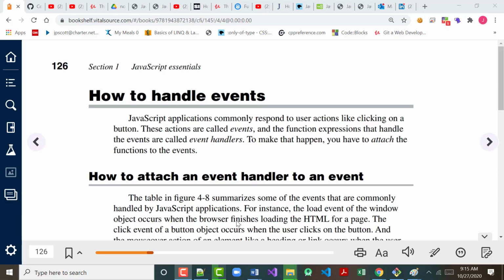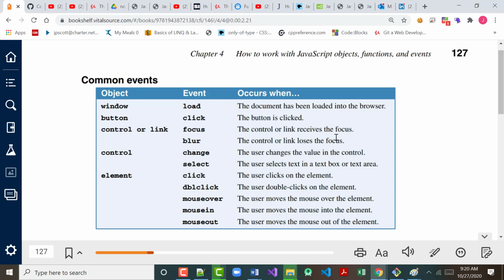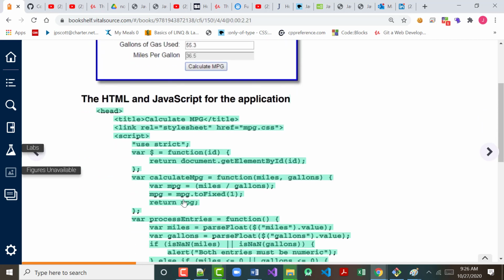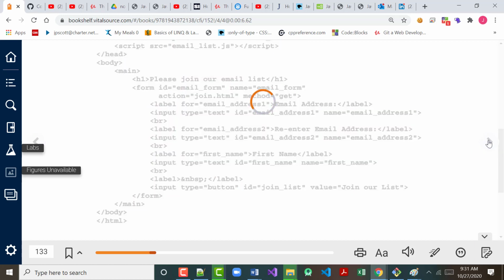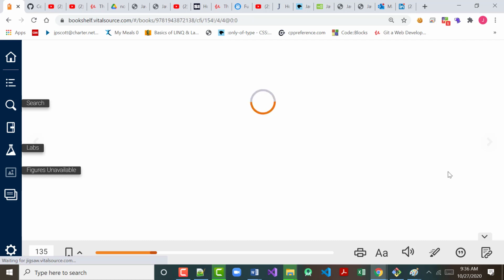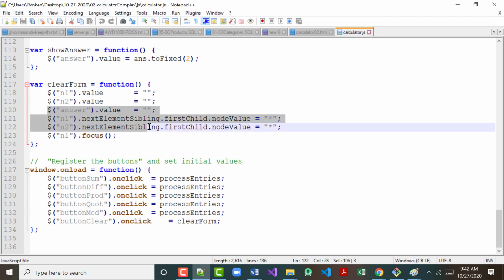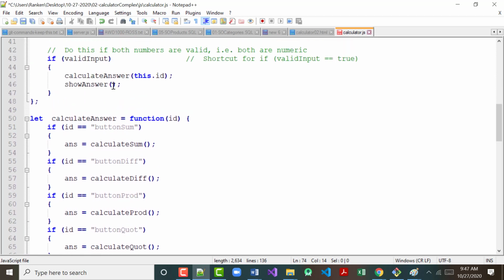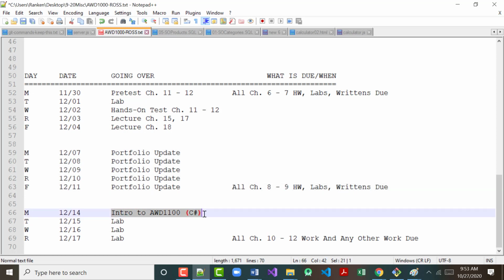AWD1000 - JavaScript - Chapter 04 - Part02 - 10-27-2020